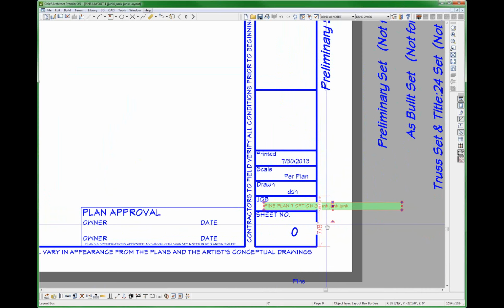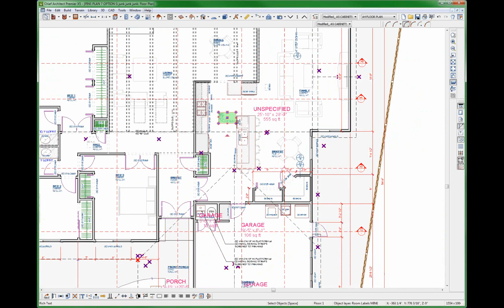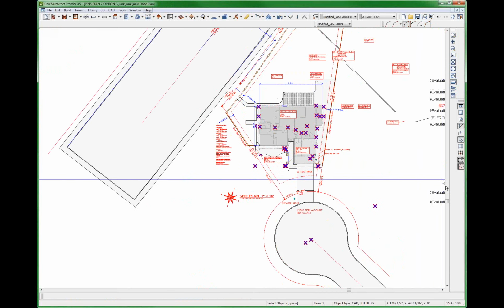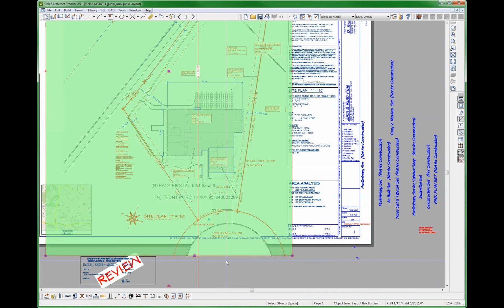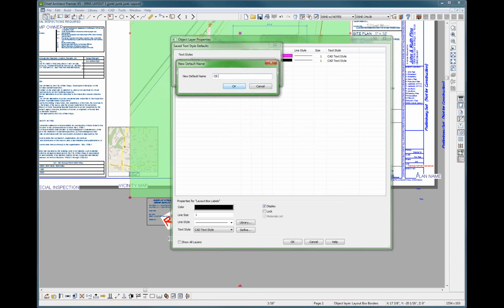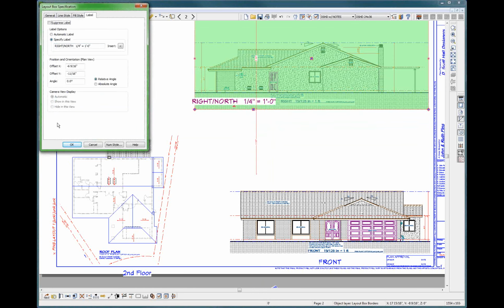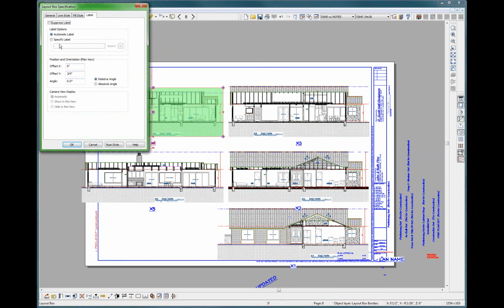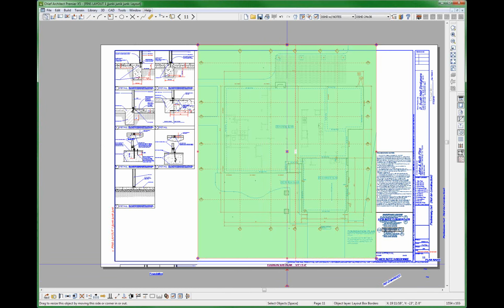Premacro workshop video Chief Architect Videos by dsh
I might of done this before,  I don't remember,  just a review of some of the macros I use.  A lame video,  but maybe with this I won't need to say much during the Macro Workshop and others can share how they use macros.  A series of off the cuff videos exploring the features of Chief Architect.